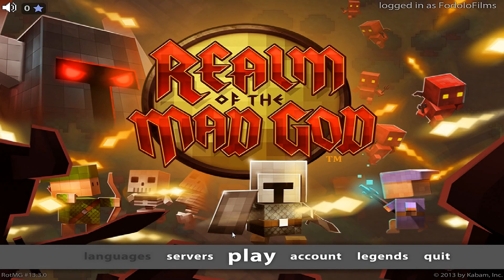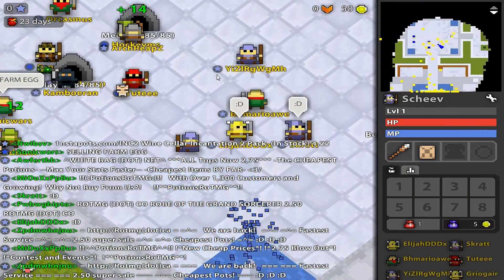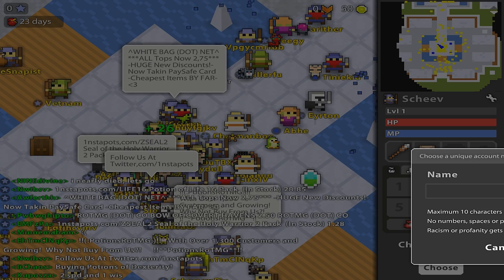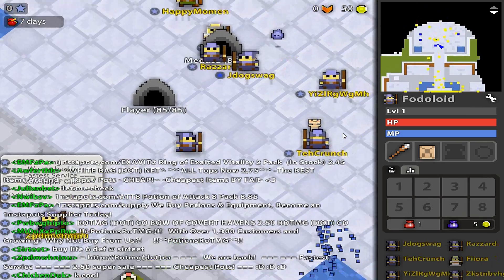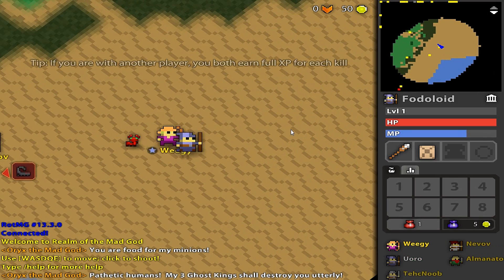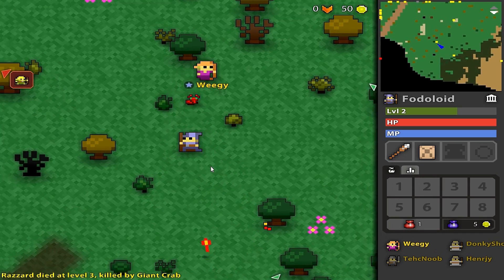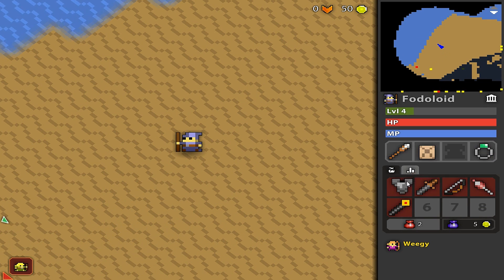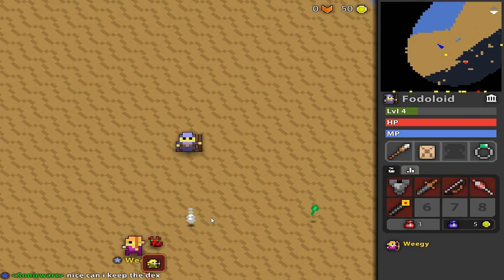Jack Teaches Jared How to Play Realm of the Mad God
Jack teaches Jared how to play the RPG game ROTMG. There will be more series of ROTMG in the Future ! Leave a like !